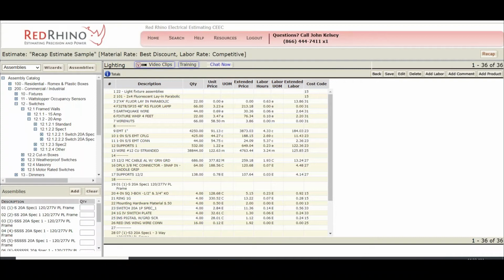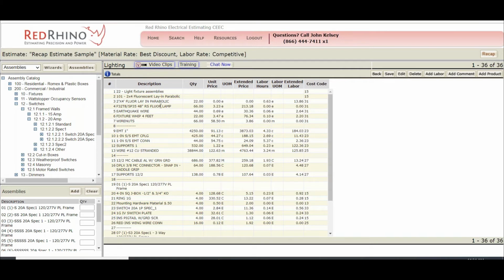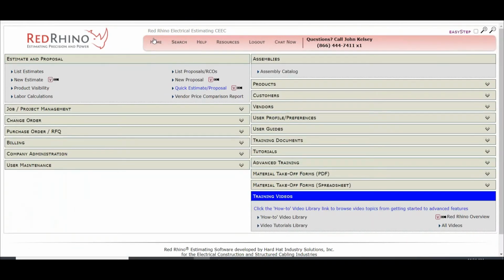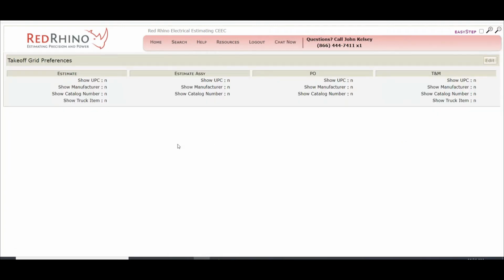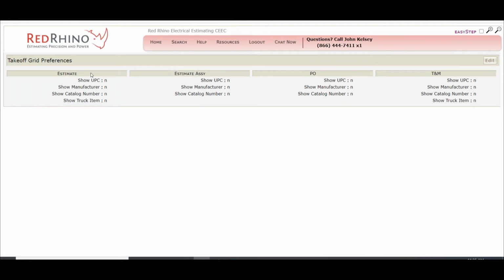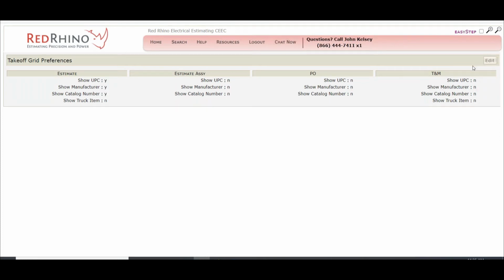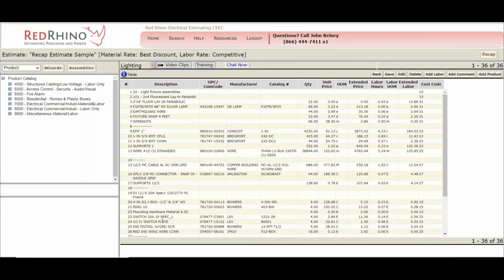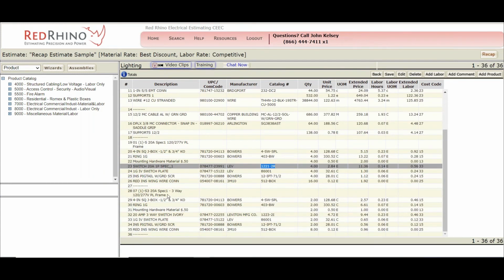How to Make manufacturer & catalog number visible. Red Rhino Electrical Estimating Software.